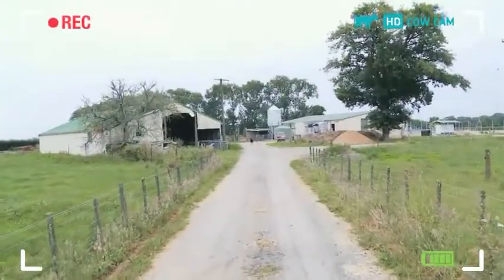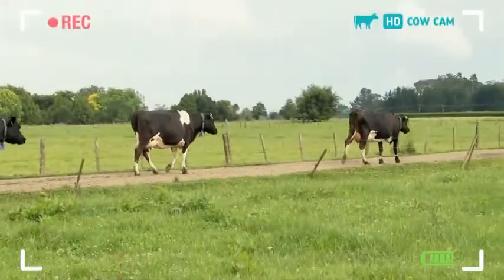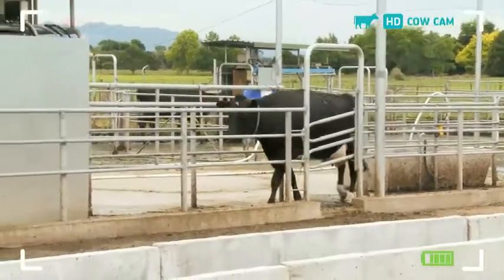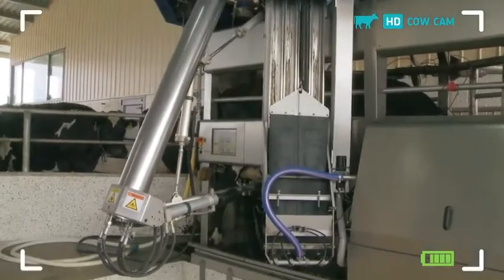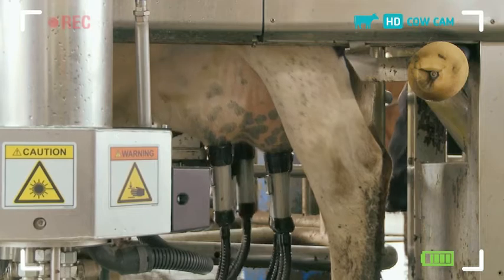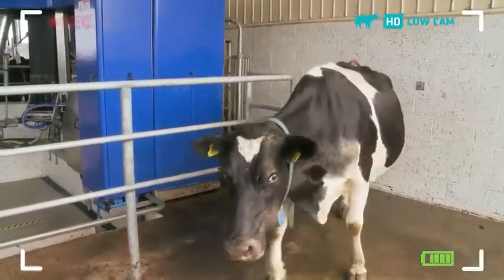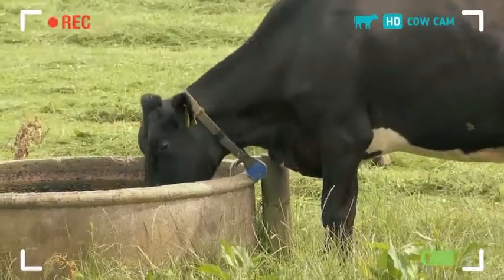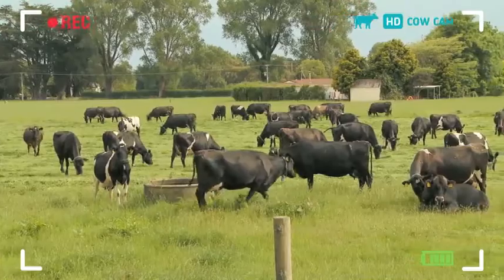Cowcam - Robotic Milking Farms